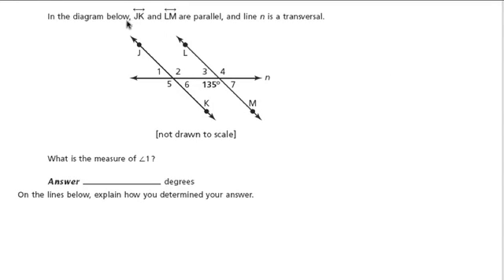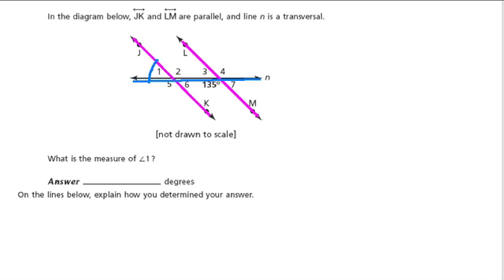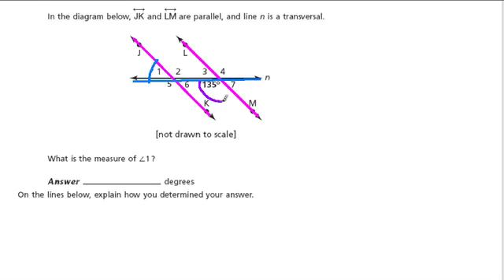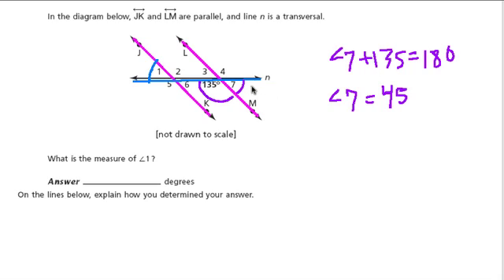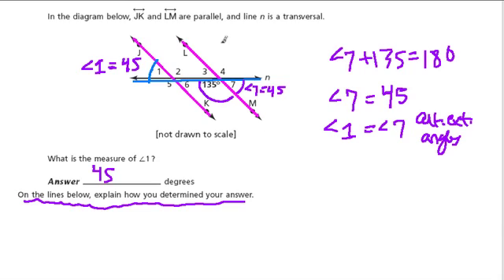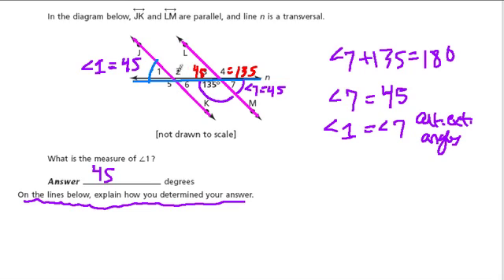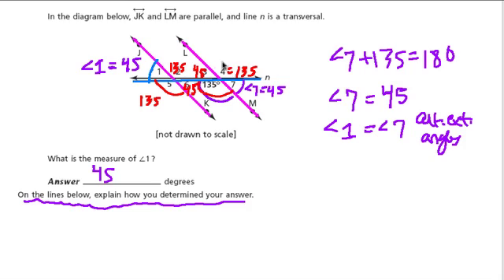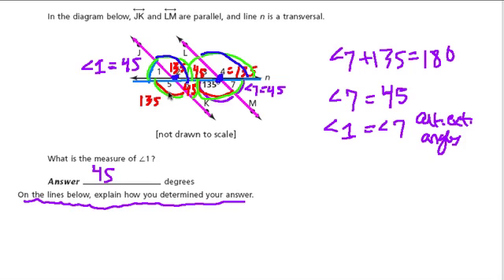Solving all angles with a transversal - g5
an examlpe that deals with every angle formed by a transversal